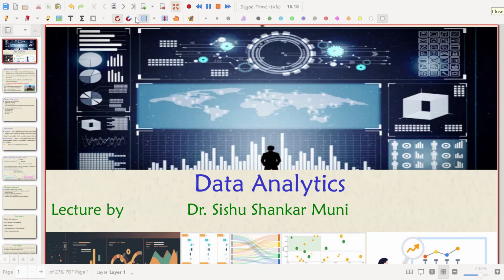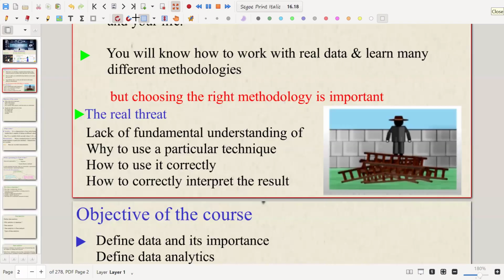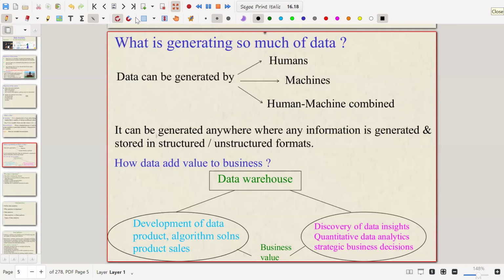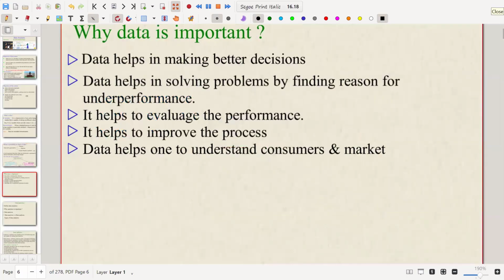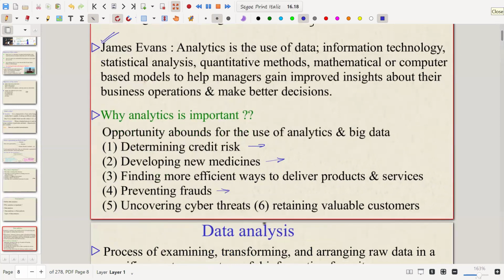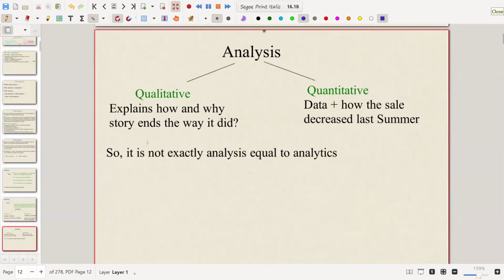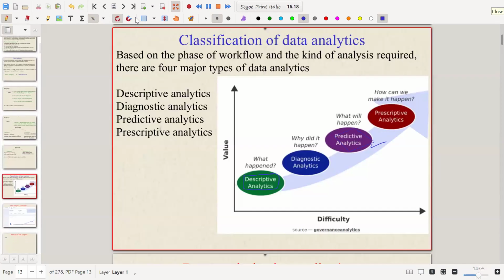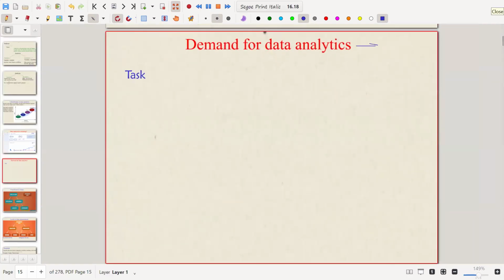Lec1-Introduction to Data Analytics